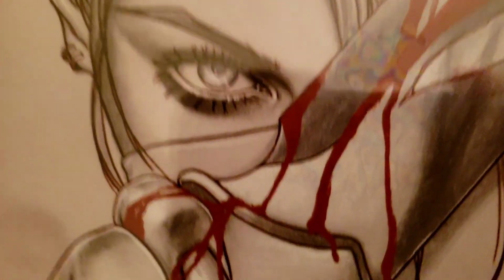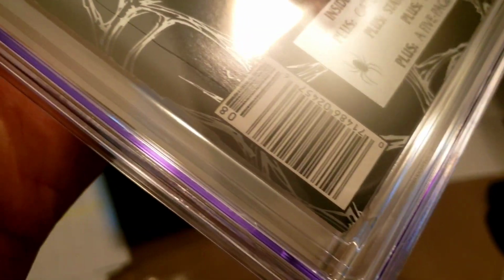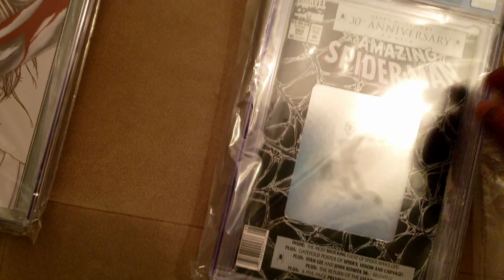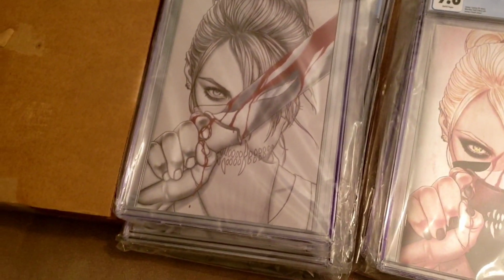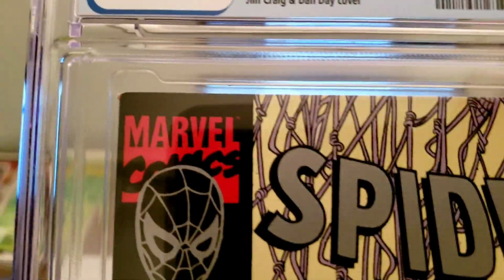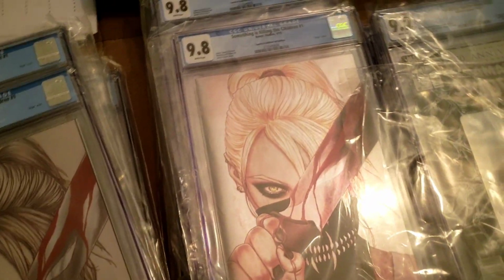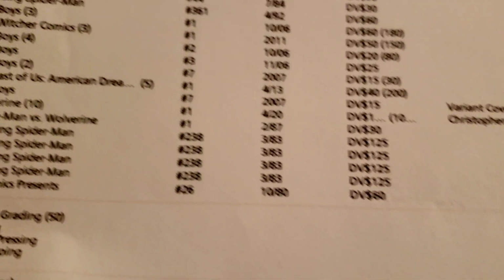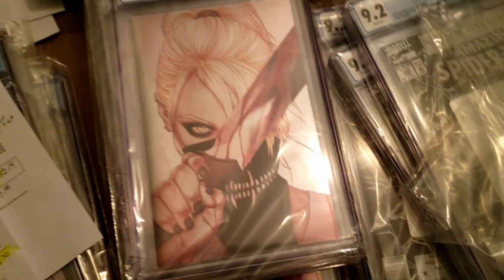PreScreen Unboxing CGC lot of 25 Modern Comic Books and price per book breakdown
Boom Studios and Spider-Man 2099 Speculation Lot